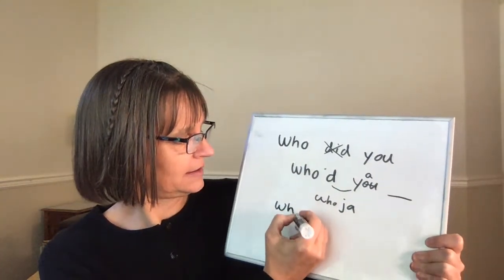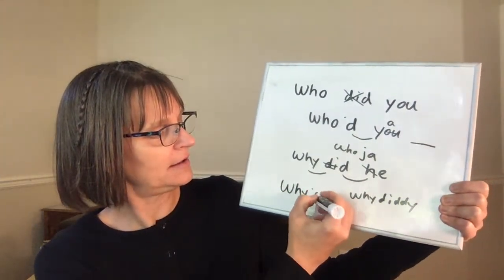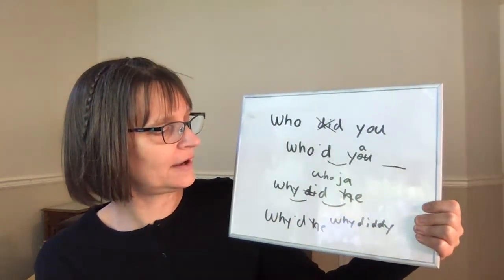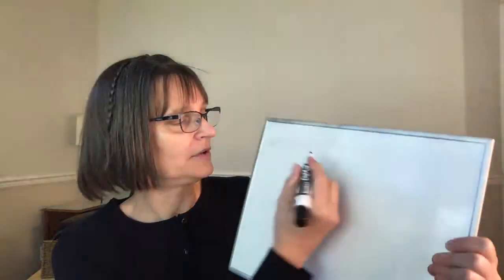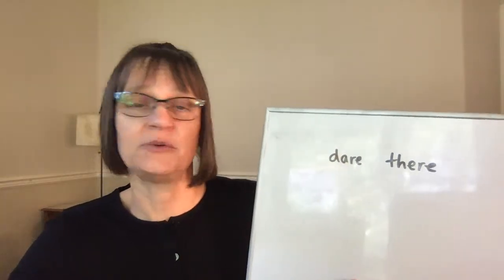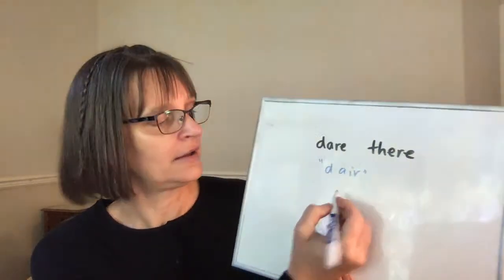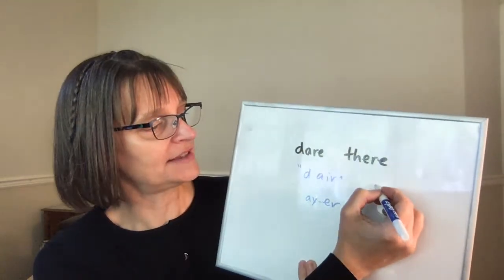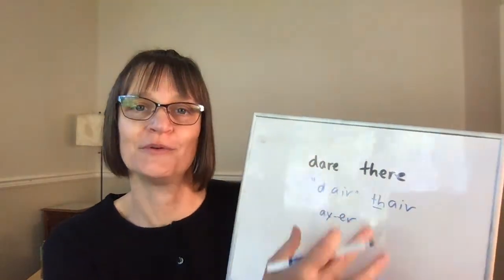Free American Accent Training: Live Q & A for American English Pronunciation